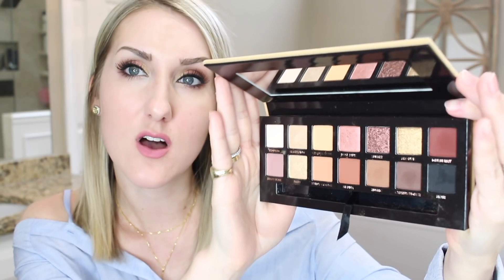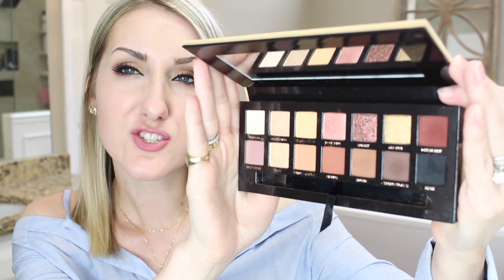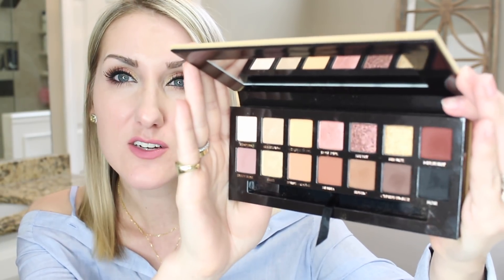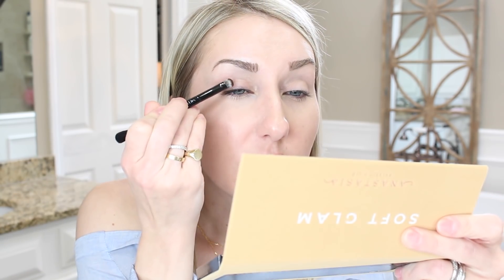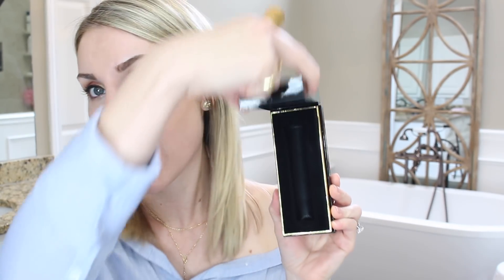SEPHORA BEAUTY INSIDER EVENT!! (MY RECS & DETAILS, & SOFT GLAM TUTORIAL)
This has been a collaboration with Sephora and I have been compensated for my participation in this project. All opinions are genuine and my own. All products shown were selected by me to feature.